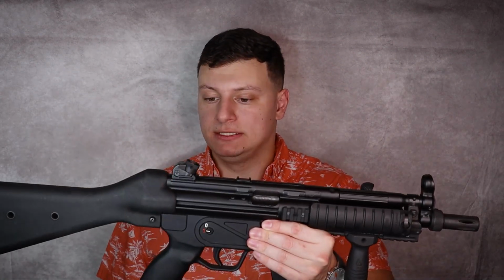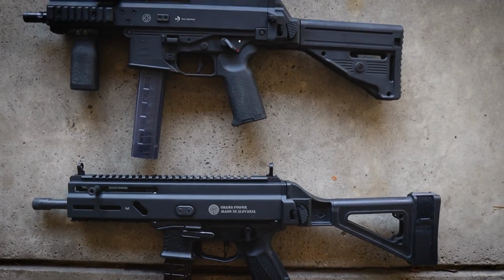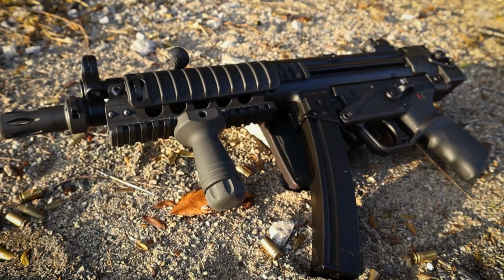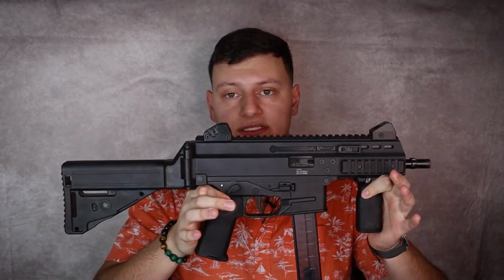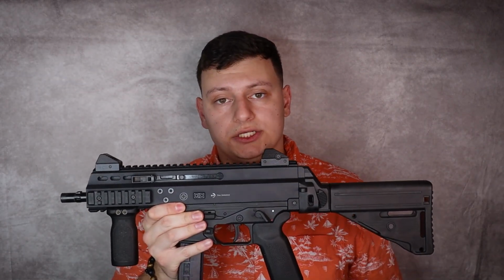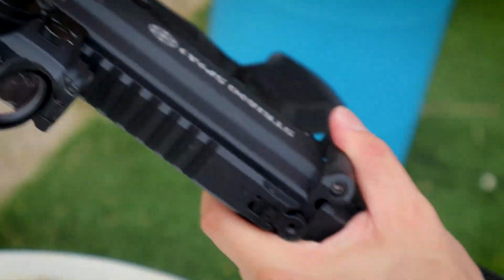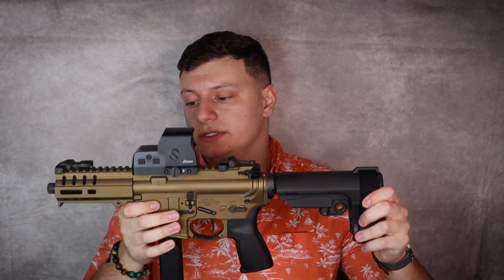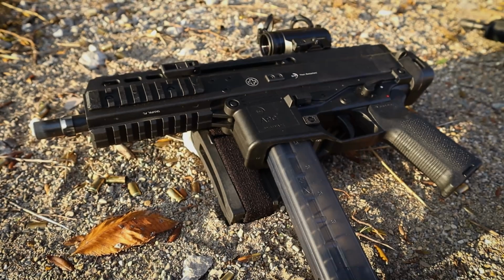9mm Delayed Blowback PCC Showdown! Stribog vs. B&T APC9 vs. MP5 vs. Banshee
Taking a look at at four of the most popular pistol caliber carbines on the market: MP5, B&T APC 9, CMMG Banshee, and the Grand Power Stribog SP9A3.